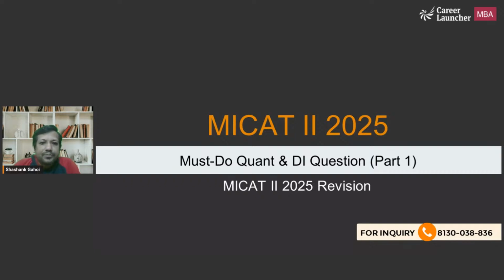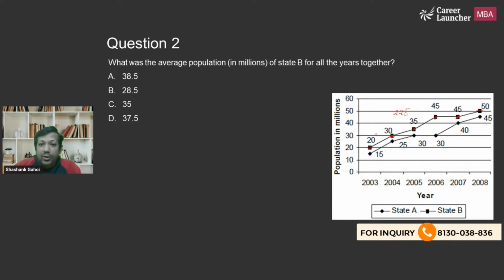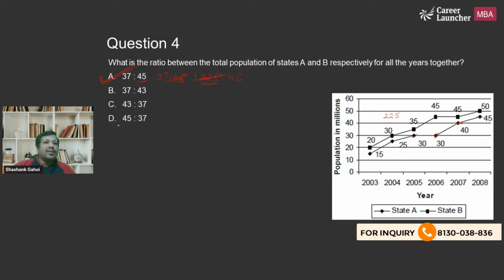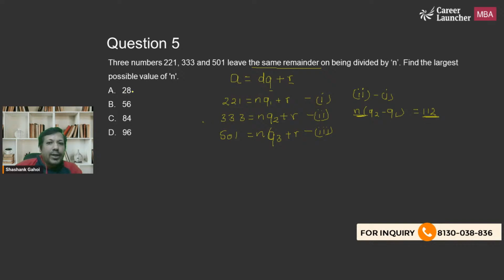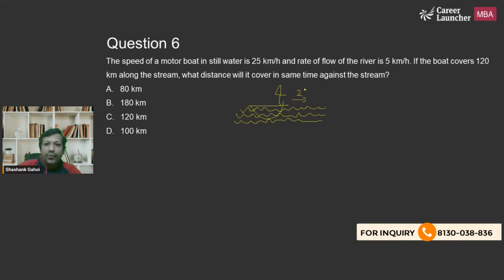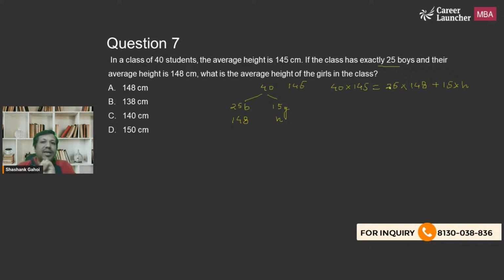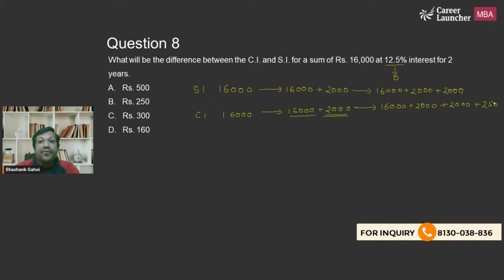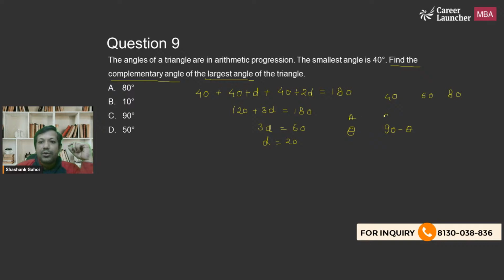MICAT 2026 QA & DI Questions You MUST Solve 🔥 (Part 01) | MICAT-II Final Revision | Career Launcher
Looking for MICAT 2026 QA & DI preparation that actually improves scores? This video solves high-probability Quantitative Ability & Data Interpretation questions expected in MICAT 2026. In Part 01 of the Ultimate MICAT Revision Guide, we break down calculation shortcuts, smart approximations, and exam-relevant DI sets that frequently appear in MICAT papers.

This session is ideal for aspirants struggling with time management in QA & DI and those aiming for maximum accuracy with minimal effort. If you’re revising close to the exam, this video is a must-watch.

What you’ll gain from this video:
📊 Step-by-step solutions to MICAT QA & DI questions
⚡ Smart tricks to solve faster under exam pressure